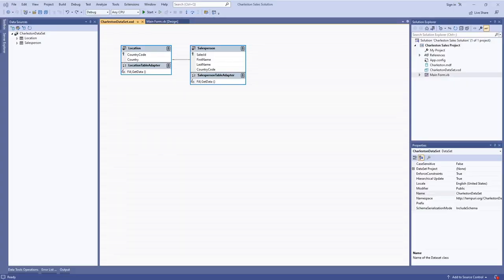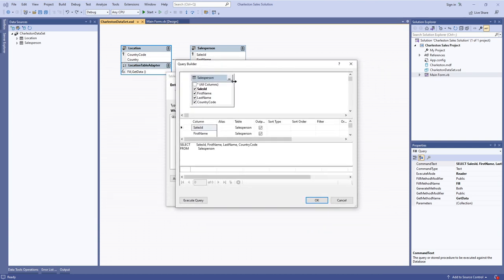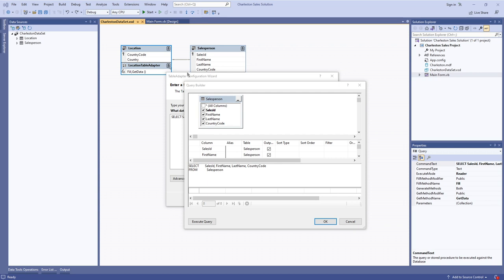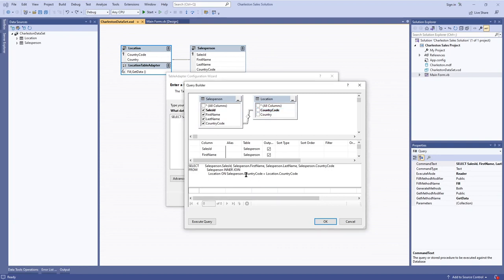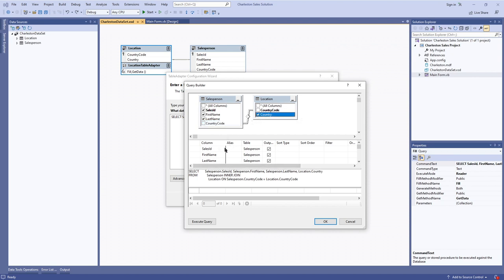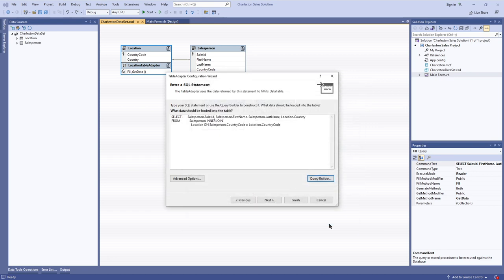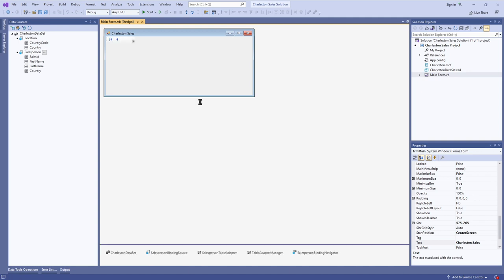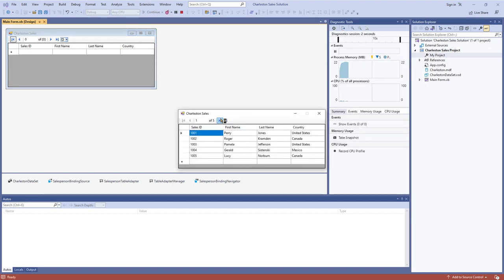[CBIS 112] Database Queries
A quick introduction to the idea of a database query!